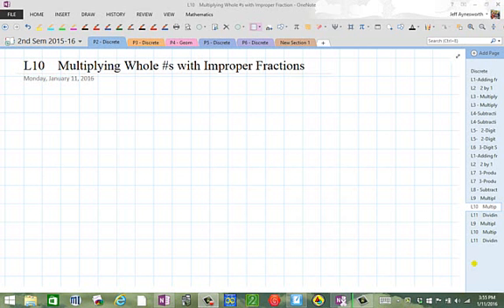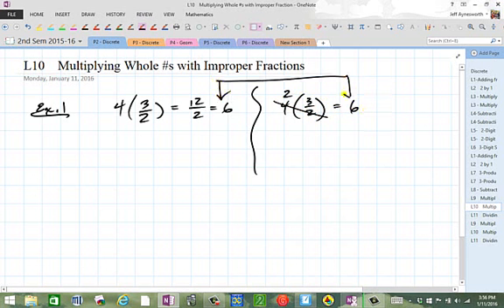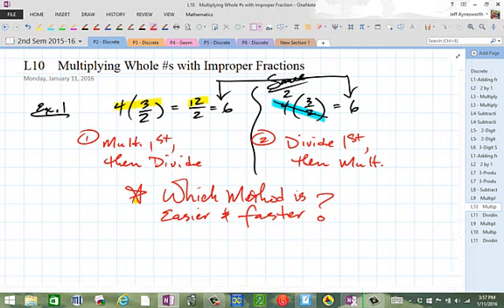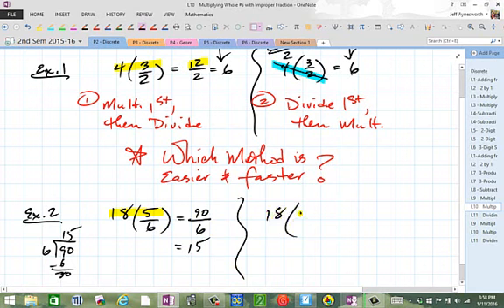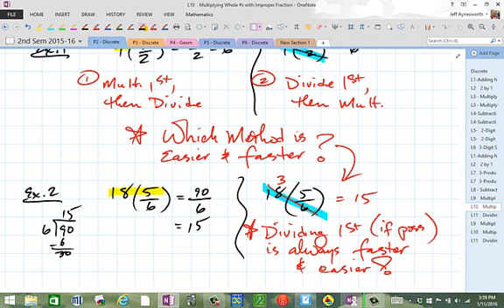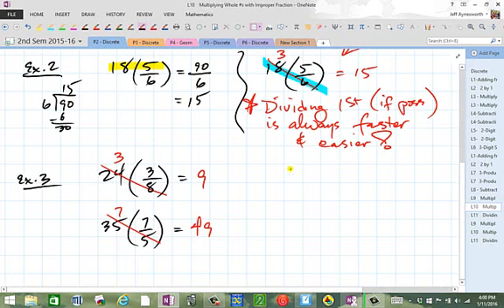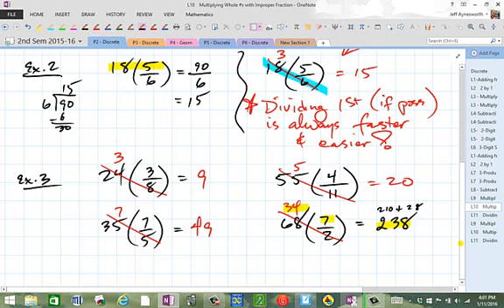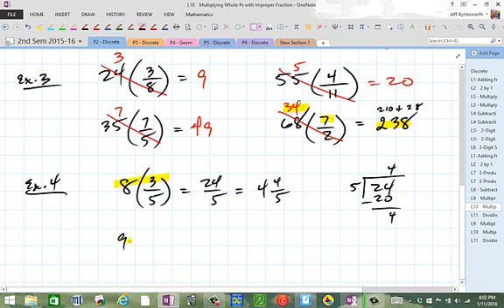L10 Multiplying Wholes with Improper Fractions Video